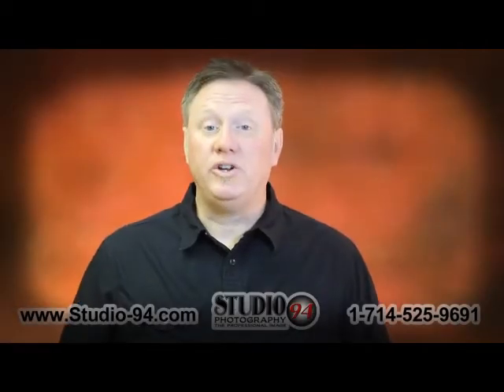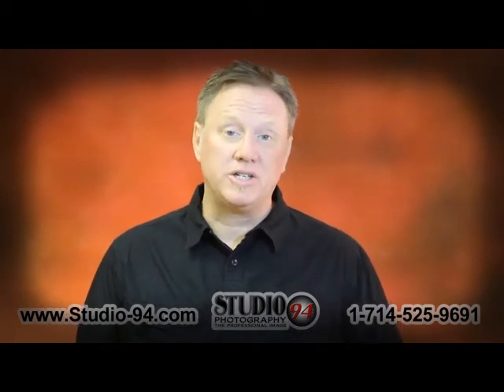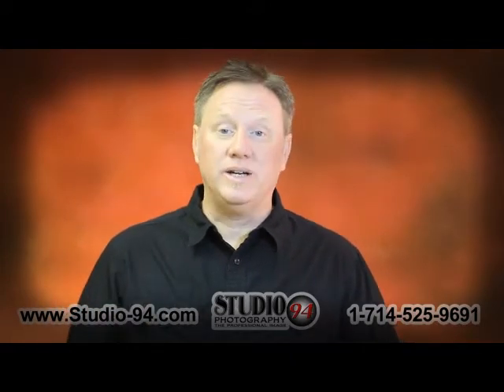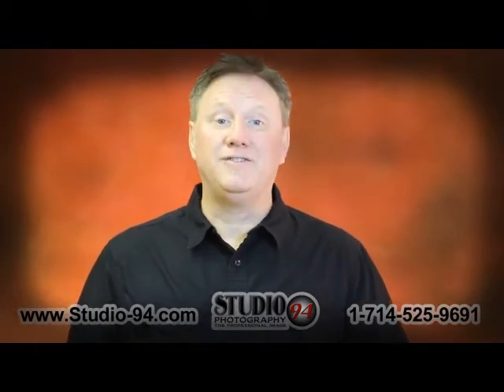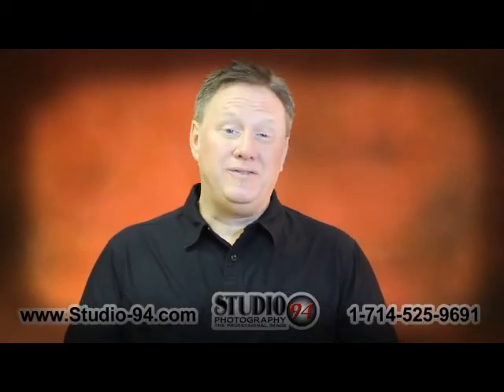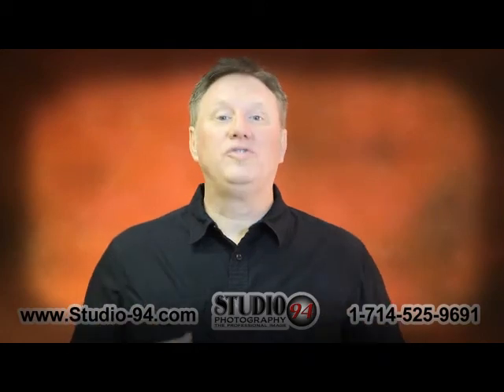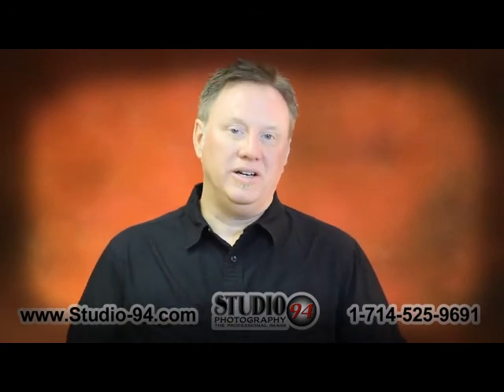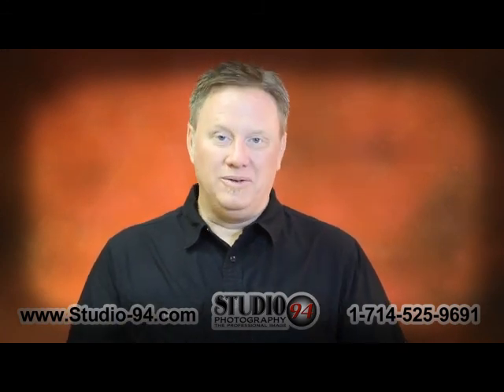FUHS Class of 2014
This video presents yearbook and senior portrait information for the